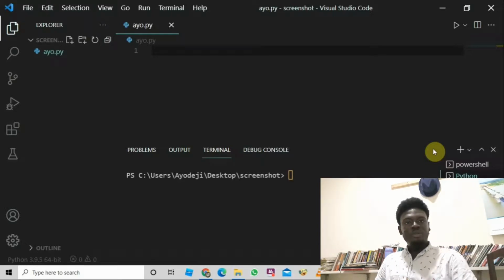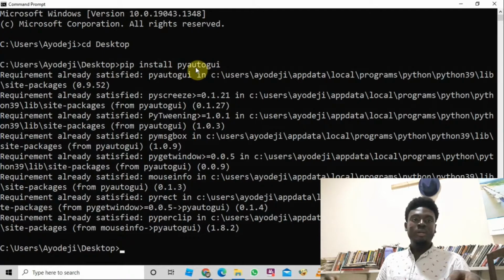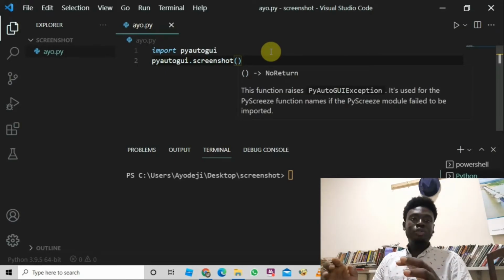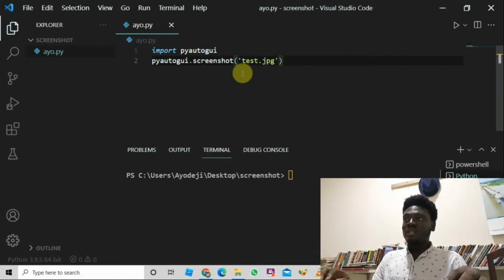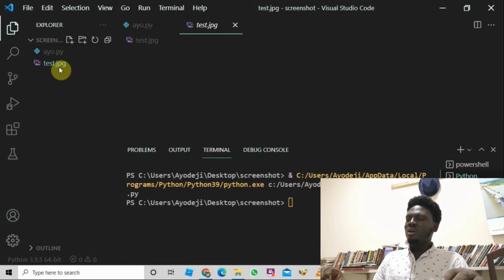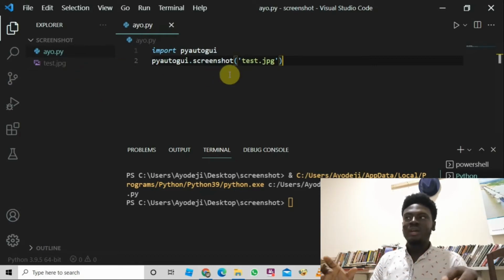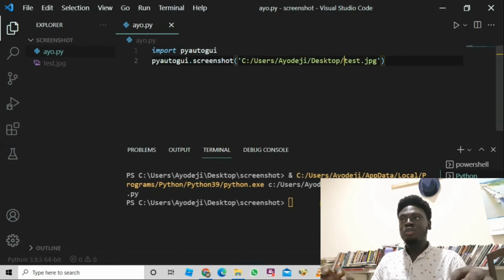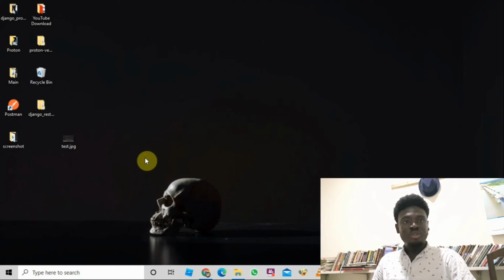How to Take a Screenshot with Python | PyAutoGui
In this video, I will show you how to take a screenshot of your computer screen with just 2 lines of python code.